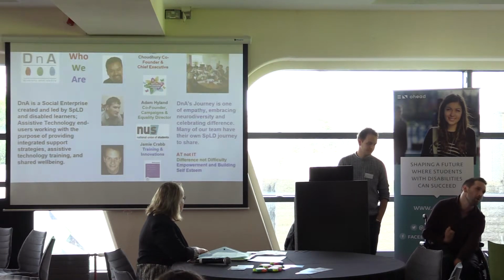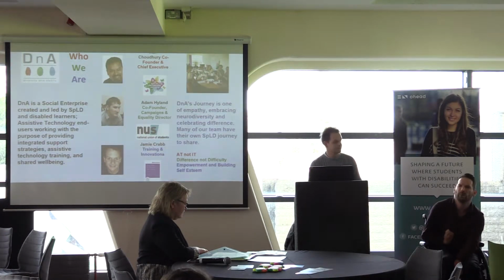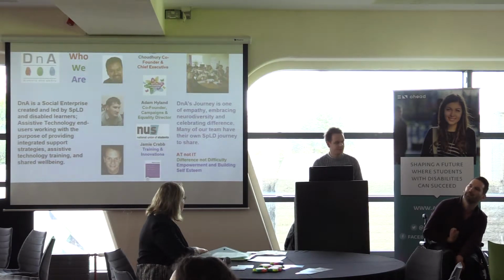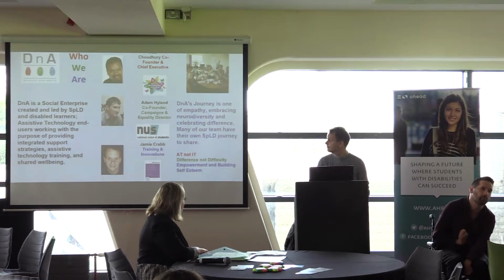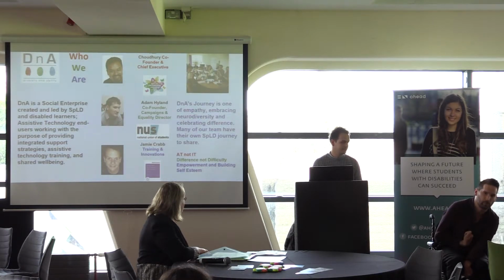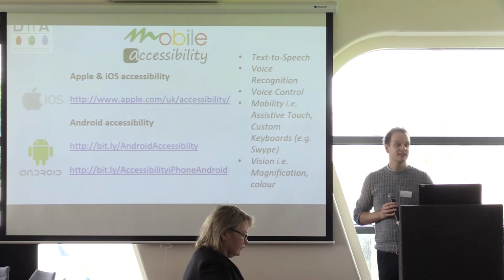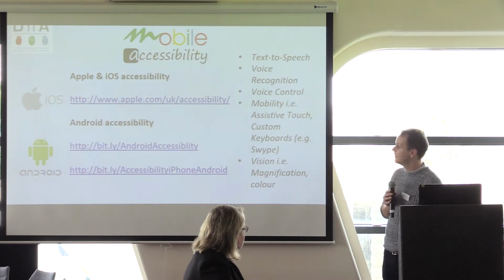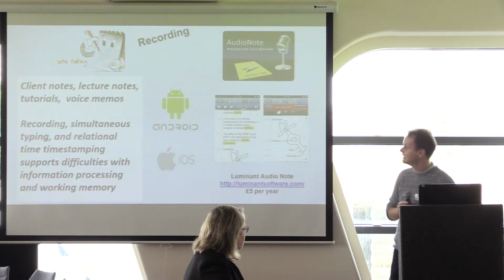A student’s integrated apps journey: accessibility for the road ahead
A student’s integrated apps journey:  accessibility for the road ahead - Jamie Crabb, Adam Hyland (Diversity and Ability (DnA))

The workshop will illuminate how different apps lend themselves to different stages of a learner’s journey drawing on a student case study. We illustrate how integrating strategies and apps can enable a user-led integration forming a holistic and meta-cognitive work-flow.

Filmed by AHEAD at UDL: It’s Time to Talk About the ‘Why’?, March 2017